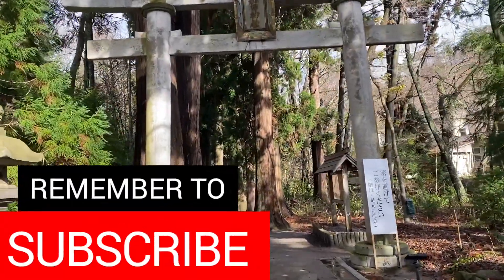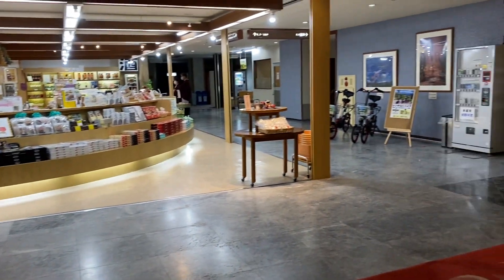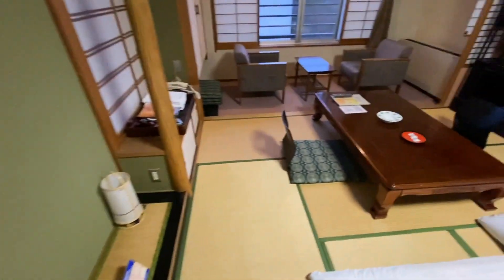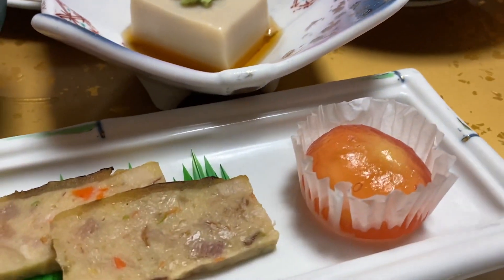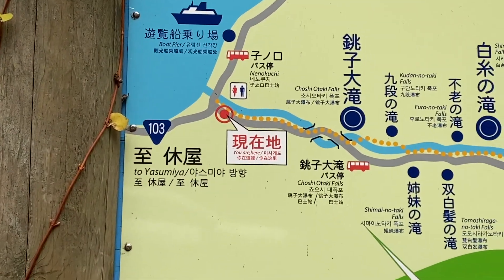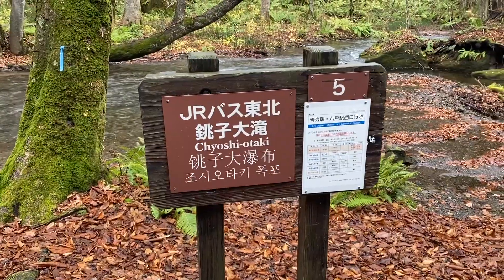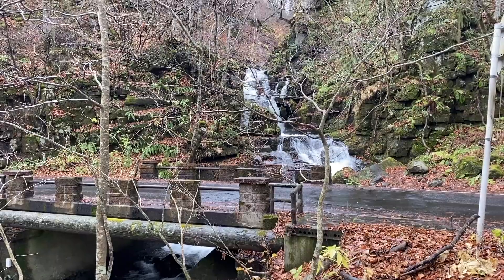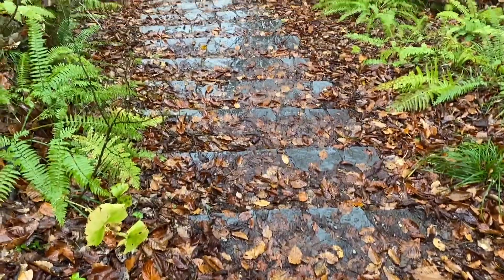Hiking Japan's Oirase Gorge With WATERFALLS galore!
In this video, we took a trip to a Japanese resort with an onsen and stayed in a traditional Japanese room. We ate a traditional Japanese dinner and then spent the next day hiking the Oirase Gorge in Towada, Japan.

*VIDEO correction... We went during the fall and I totally said spring. It was fall.

📖 MY BOOKS

Intentional Children: Raising Money-Smart, Mindful Kids of Intention and Purpose

10 Branches of Growth: Real-Life Productivity for a Fruitful Life